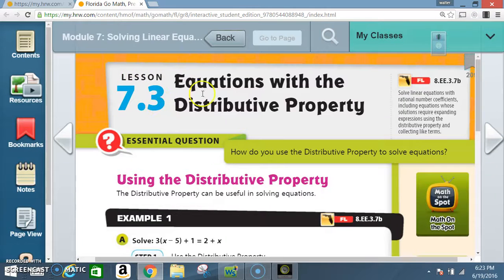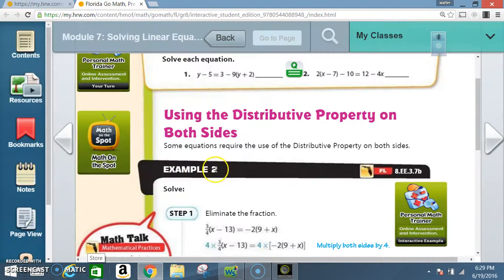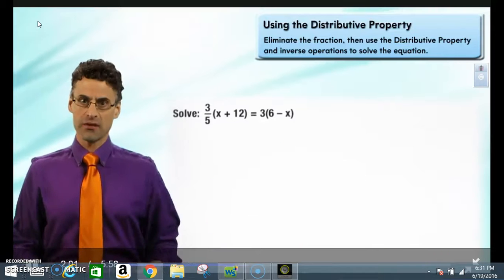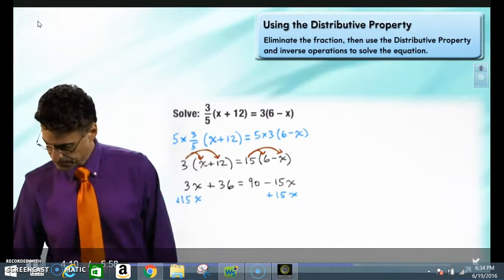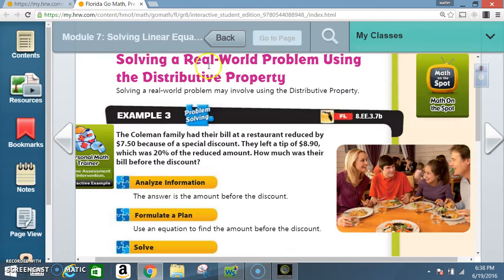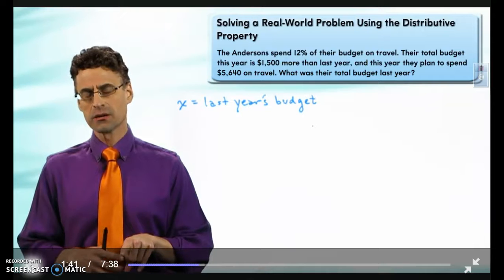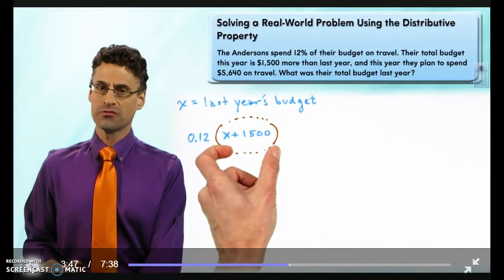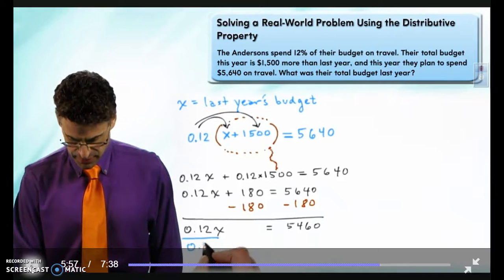PRE ALG 7 3 PART1 VIDEO EQUATIONS WITH THE DISTRIBUTIVE PROPERTY EXAMPLE 1,2,3BEGINNING